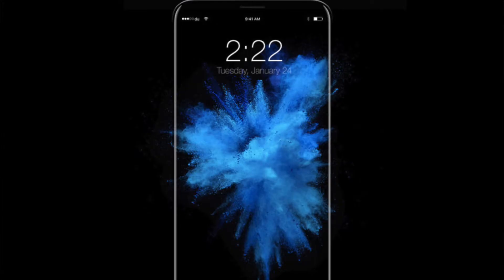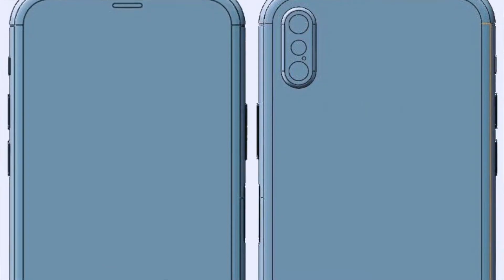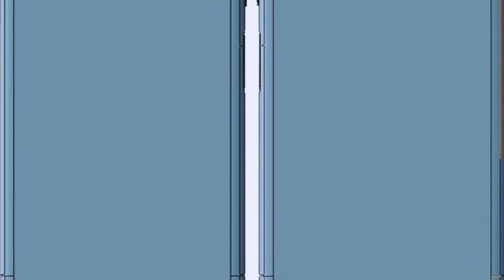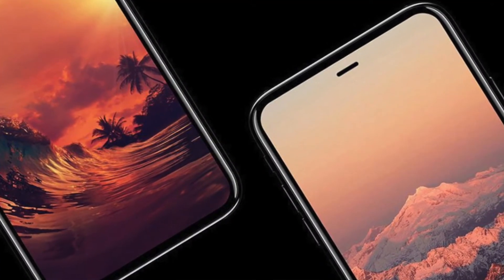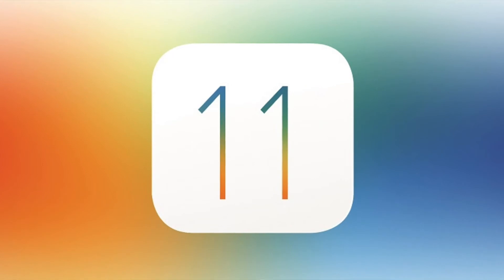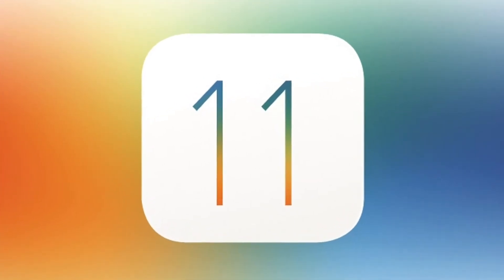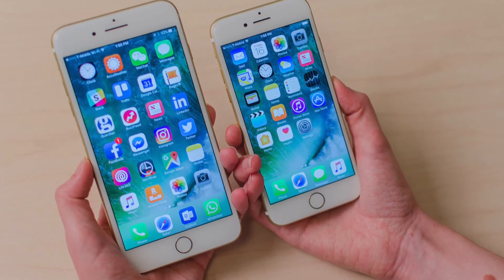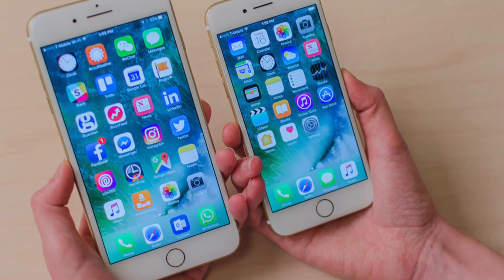The iPhone 8 is going to be awesome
So it is that of the year when the iPhone rumours are really hot and everyone's talking about it.

In this video I've talked about the things that according to me will make it to the next iPhone 8.

4. Snapchat - @harsh2102